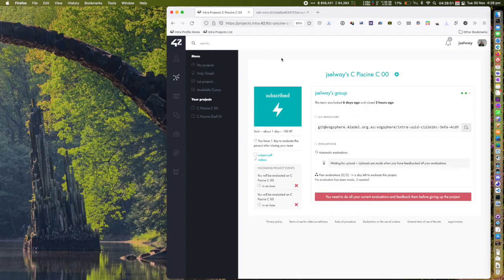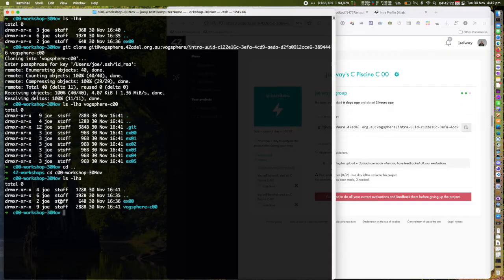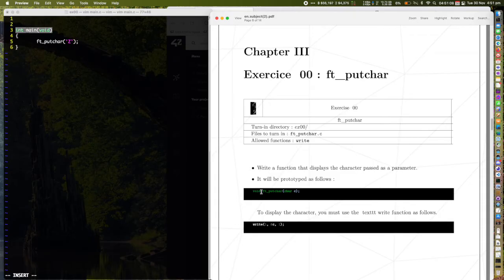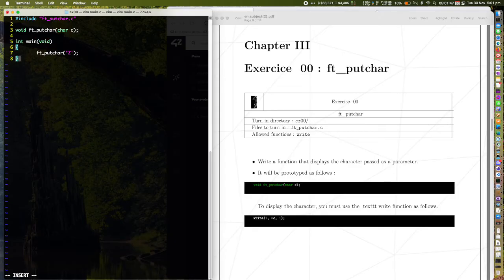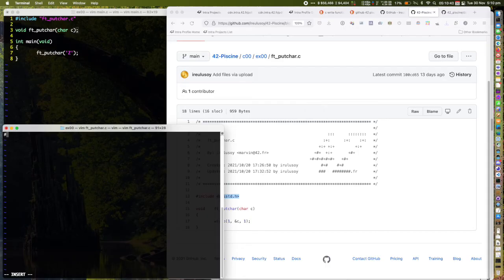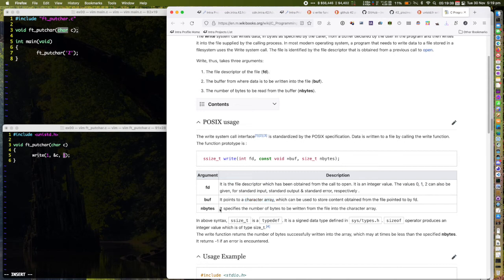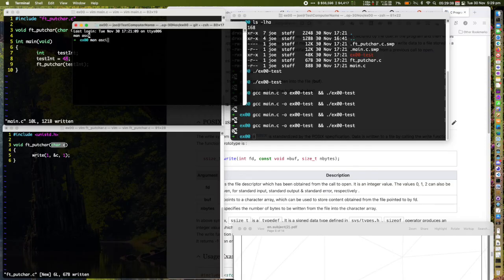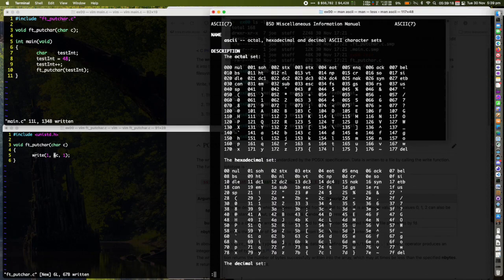Getting Started with C at 42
A walkthrough of C00 ex00, focussing on the problem solving process and the relevant C function fundamentals.